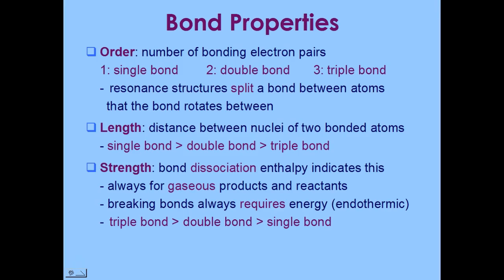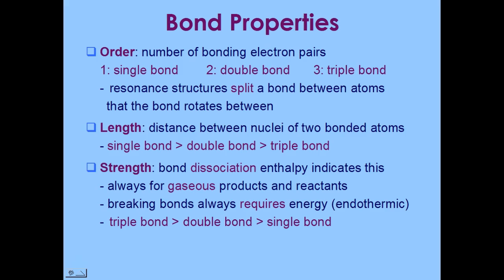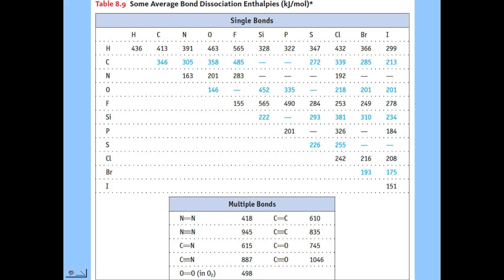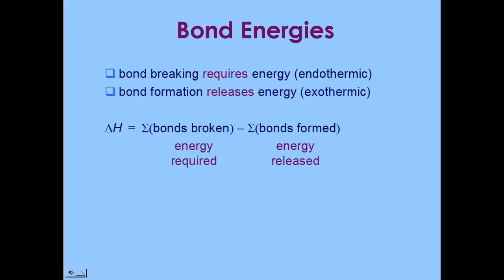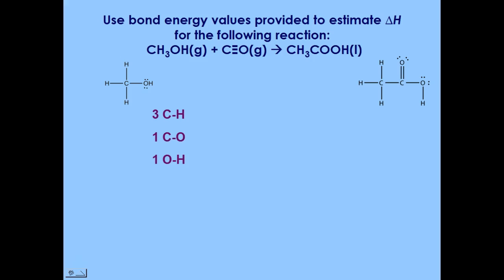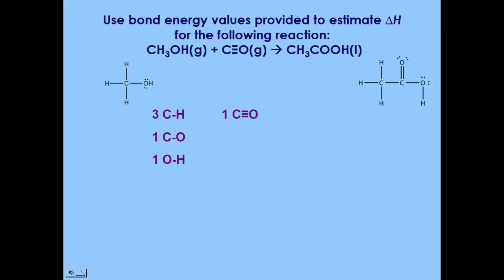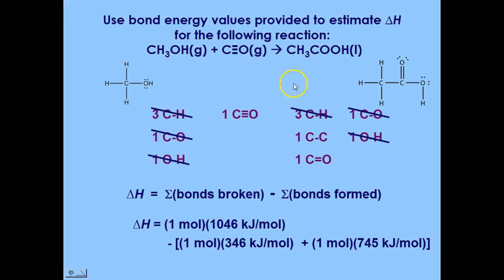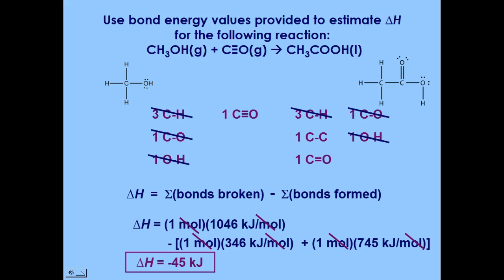Bond Properties and Energies